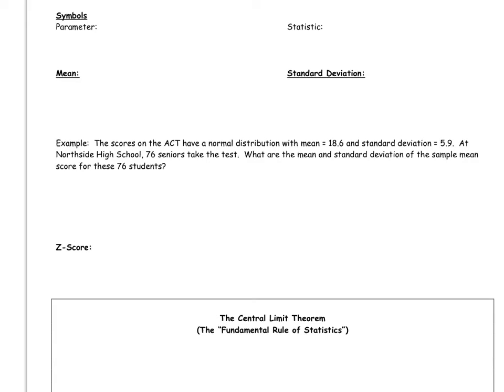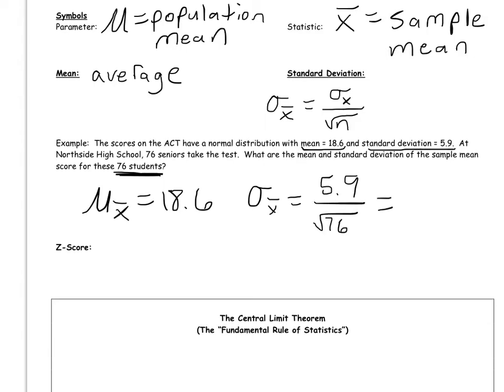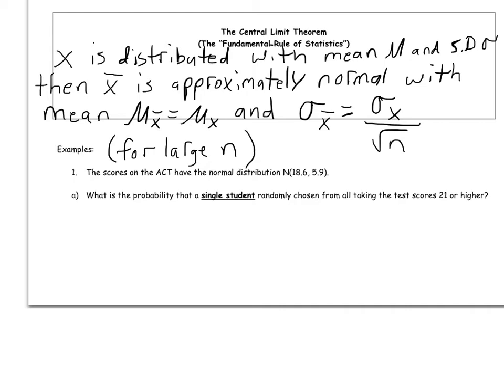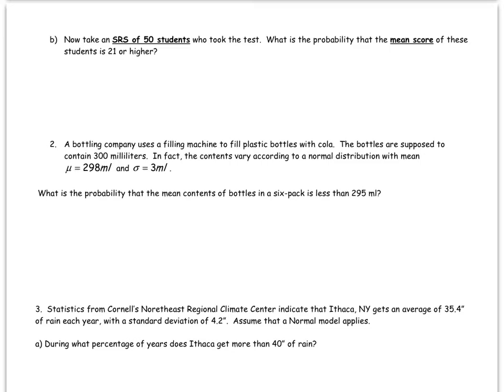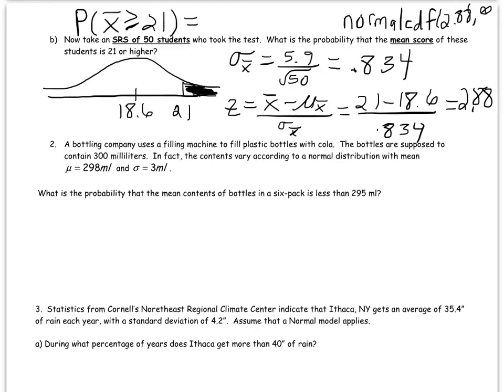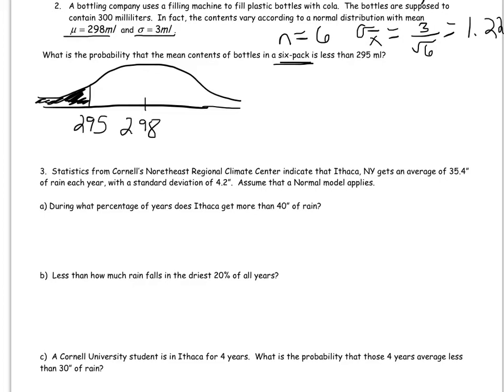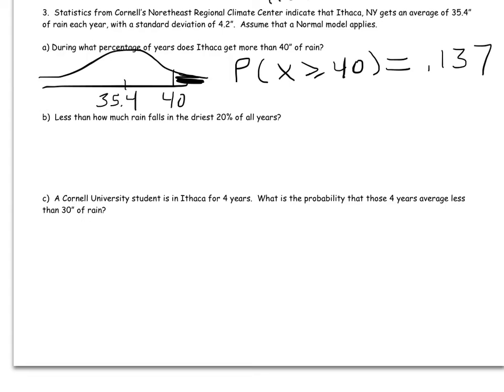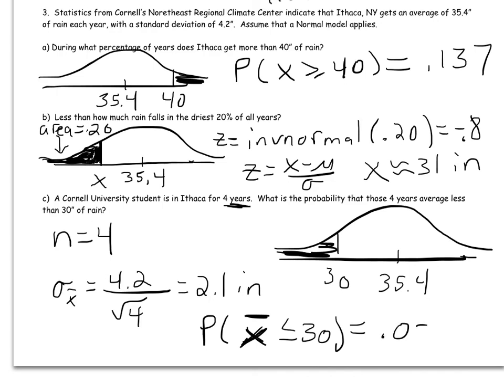sampling distribution of sample means